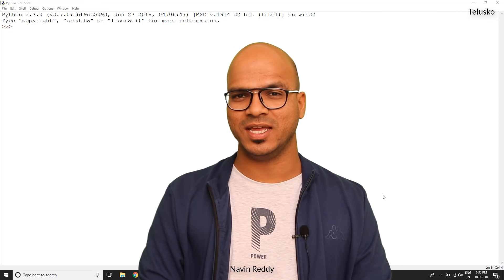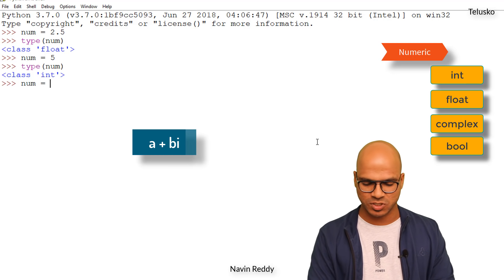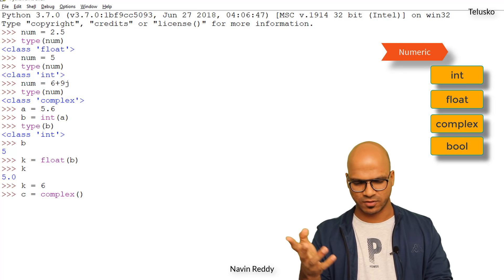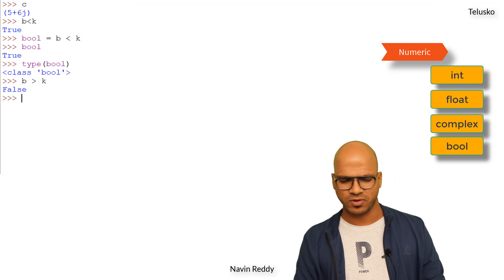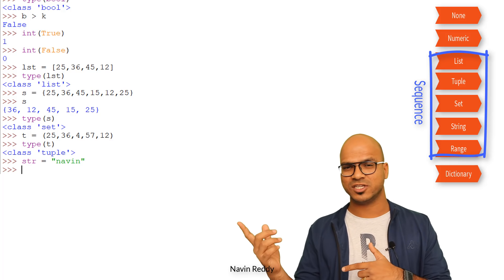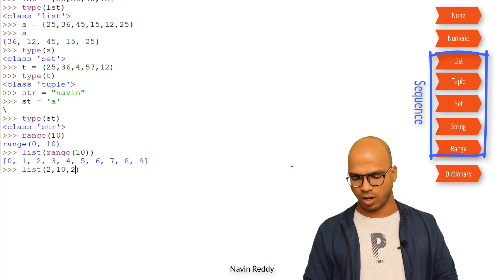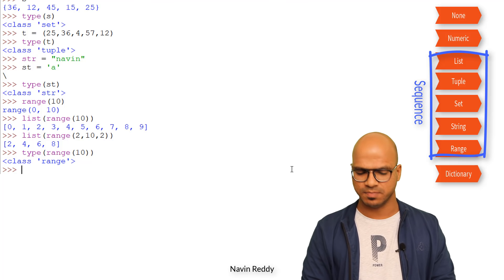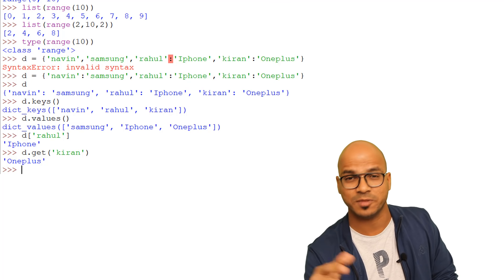#10 Python Tutorial for Beginners | Data Types in Python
Python has several built-in data types. Here are some of the most common ones:

i) NoneType: This is a special data type that represents the absence of a value. It is similar to null in other languages.
ii) Numbers: These can be integers, floating-point numbers, or complex numbers.
iii) Booleans: These are values that represent True or False.
iv) Lists: These are ordered collections of objects, enclosed in square brackets.
v) Tuples: These are similar to lists, but are immutable (i.e., their contents cannot be changed), and are enclosed in parentheses.
vi) Sets: These are unordered collections of unique elements, enclosed in curly braces.
vii) Strings: These are sequences of characters, enclosed in single or double quotes.
viii) Ranges: These are immutable sequences of numbers, and are commonly used to iterate over a sequence of numbers in a for loop.
ix) Dictionaries: These are collections of key-value pairs, enclosed in curly braces.

i)None Type
a=None
type(a)

ii)Numbers
int: if you want to assign a integer value to a variable
a=5
type(a)

float: if you want to assign a float value to a variable
num =2.5
type(num)

complex: if you want to assign a complex value to a variable
num =2+9j
type(num)

# type conversion:  if you want to convert one data type to another data type
a=5.6
b=int(a)
type(b) # output : int
k=float(b)
type(k) # output : float
c=complex(4,5)
type(c) # output : complex

iii)boolean: if you want to assign a variable with a boolean value
a= True
type(a)  # output : bool
bool=3 less then5
True
type(bool)

Sequence data types : if you want to assign a variable with multiple values
List, Tuple, Set, String, Range.

iv) List  if you want to assign a variable with multiple values and you want to change the values
-- In Python, a list is a collection of ordered and mutable elements enclosed
in square brackets. Lists are one of the most commonly used data structures in
Python because of their versatility and flexibility.

lst=[25,36,45,12]
type(lst) # output : list

v) Tuple:  if you want to assign a variable with multiple values and you donot want to change the values make immutable
-- In Python, a tuple is a collection of ordered and immutable elements enclosed in parentheses.
Tuples are similar to lists, but they cannot be modified once they are created, which makes them
useful for storing data that should not be changed during the program's execution.

t=(25,36,45,12,7)
type(t) # output : tuple

vi) Set:  if you want to assign a variable with multiple values and you donot want to change the values and you donot want to duplicate values
-- In Python, a set is an unordered collection of unique elements enclosed in curly braces.
Sets are useful for storing data that should not contain duplicates, such as a list of
users on a website.

s={25,36,45,12,25,36}
type(s) # output : set

vii) String: if you want to assign sequence of characters to a variable
-- In Python, a string is a sequence of characters enclosed in single or double quotes.
Strings are immutable, which means that they cannot be modified once they are created.

str = "hello"
type(str) # output : str

we are not talk about char data type in python
st='a' # every character is a string in python

viii) Range: if you want to assign a variable with multiple values and you don't want to change the values and you want to generate a sequence of numbers
-- In Python, a range is a sequence of numbers that is immutable and iterable.
Ranges are commonly used to iterate over a sequence of numbers in a for loop.

range(10) # range data type
type(range(10))  # output : range
list(range(2,10,2)) # output : [2, 4, 6, 8]

ix) Dictionary:  if you want to assign a variable with multiple values and you donot want to change the values and you want to assign a key to each value
-- In Python, a dictionary is a collection of key-value pairs enclosed in curly braces.

d={1:'a',2:'b',3:'c'}
type(d)

d1={'navin':'samsung','rahul':'iphone','kiran':'oneplus'}
d1.values() # output : dict_values(['samsung', 'iphone', 'oneplus'])
d1.keys() # output : dict_keys(['navin', 'rahul', 'kiran'])
d['rahul'] output : 'iphone'
d1.get('kiran') output : 'oneplus'